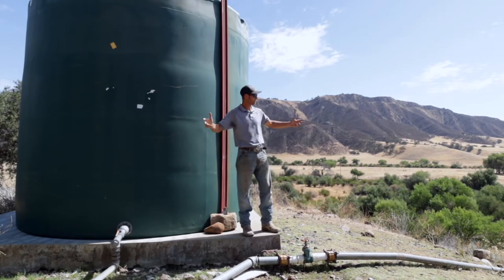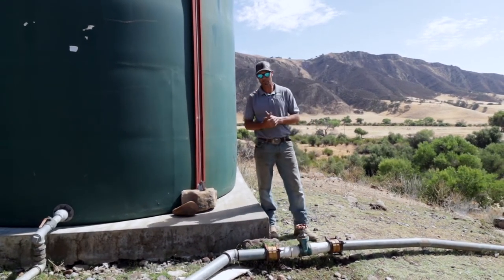Where Does All of Our Water Come From?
Join Tim up by the water tanks as he explains where all of our water for the ranch comes from. We take great measures in making sure our guests and our animals have the water they need to make any hot day enjoyable. It can get very hot out on the ranch, but knowing how to navigate the ranch water system is the key to cool arena rides, sprinkler runs on the lawn, and happy animals. As Tim will explain, having water has been half the battle; understanding the technology and the design behind the system was the other piece to that giant puzzle. Let's learn about WATER!